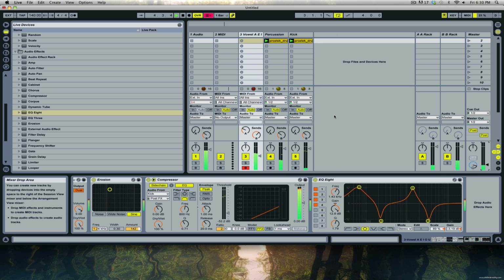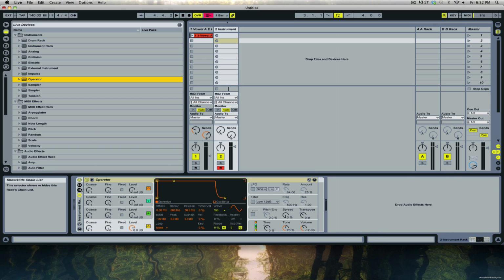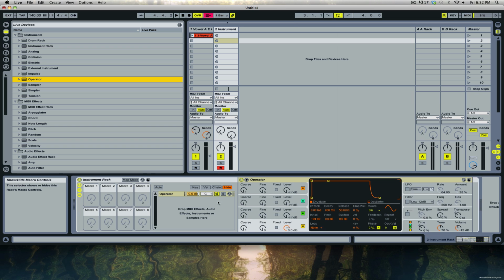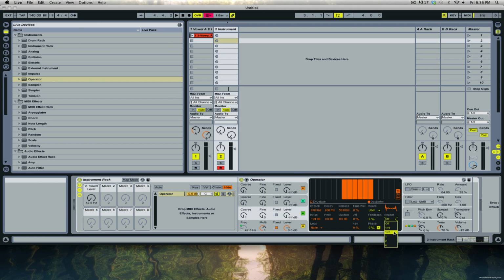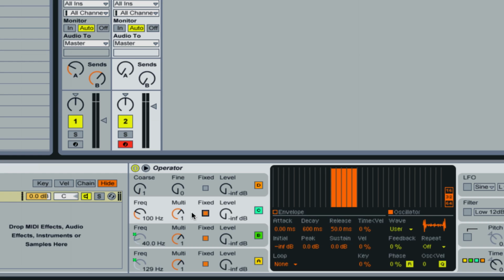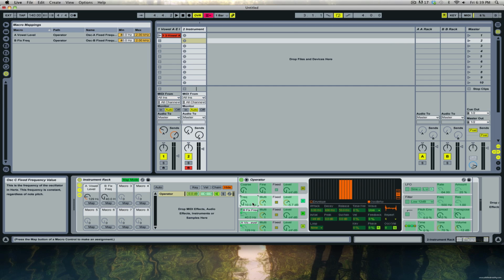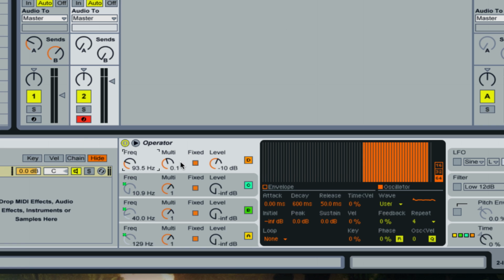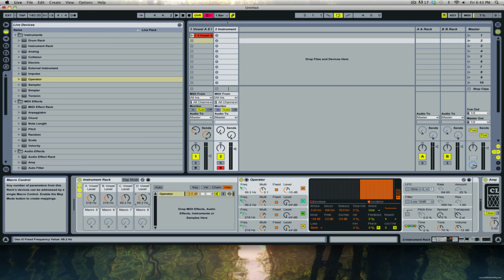Vowel A E I O U Tutorial in Ableton 8.4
I will be showing you how to create a more realistic vowel sound that can be used in EDM, and TribalWUb.